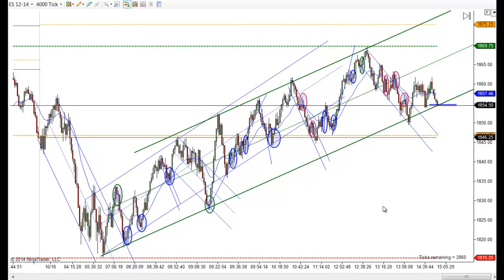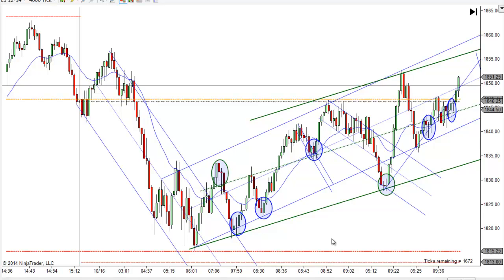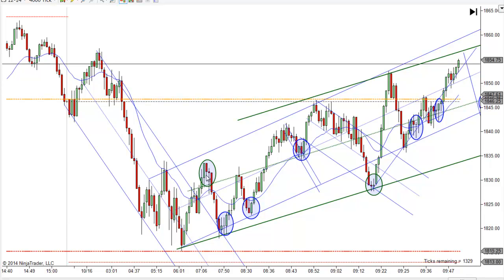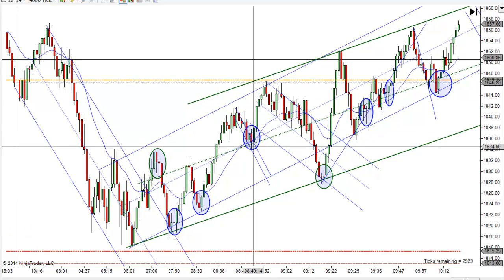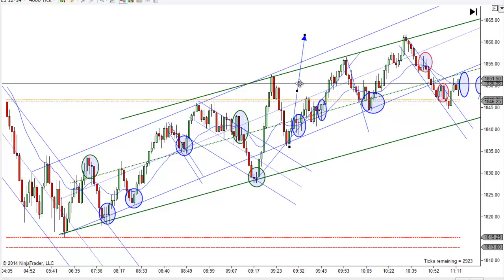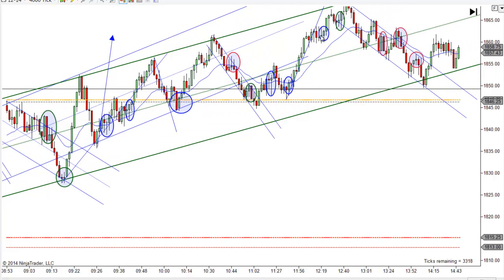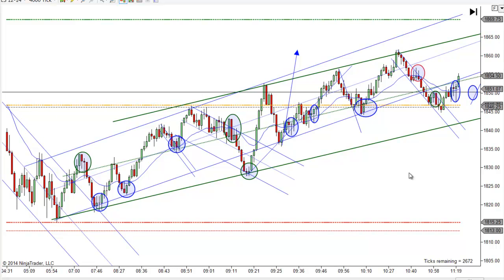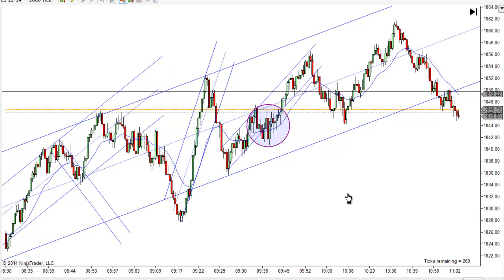Price Action Trading With Mack 10-16-2014